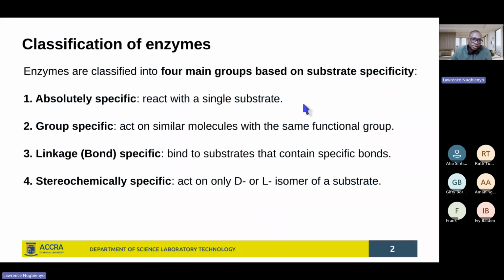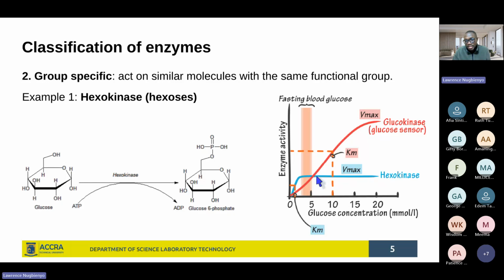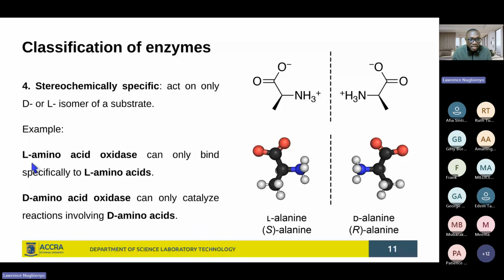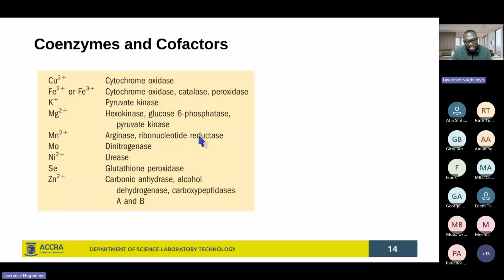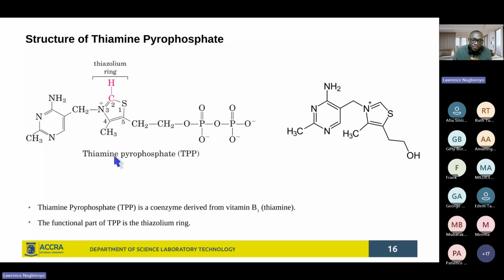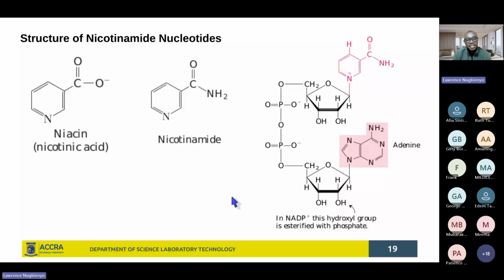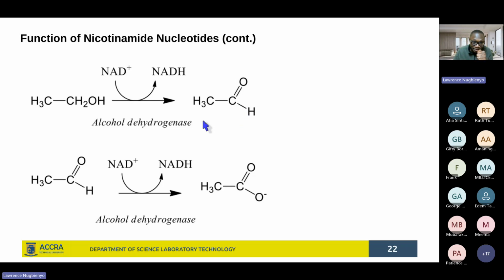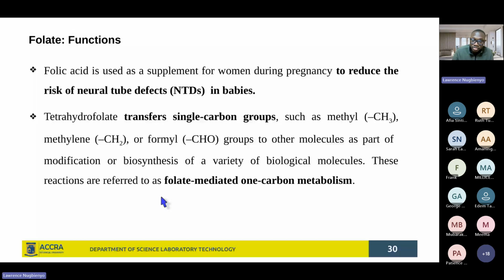SBT 401 General Biochemistry Evening: Coenzymes and Cofactors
This video provides revision of enzyme classification and overview of coenzymes and cofactors.